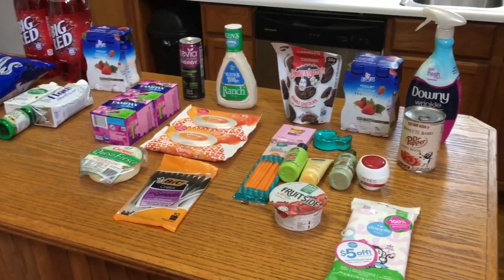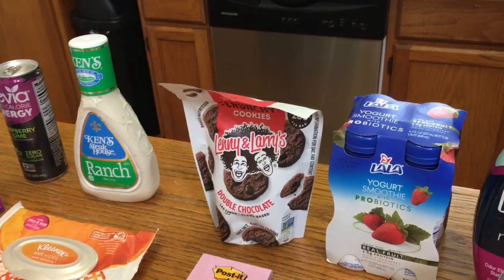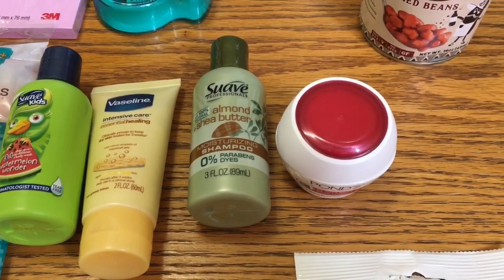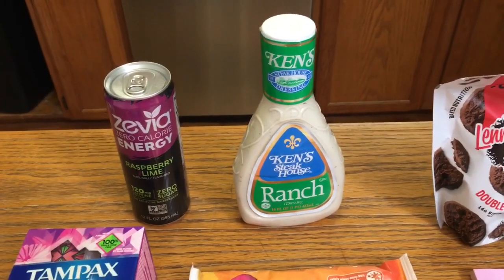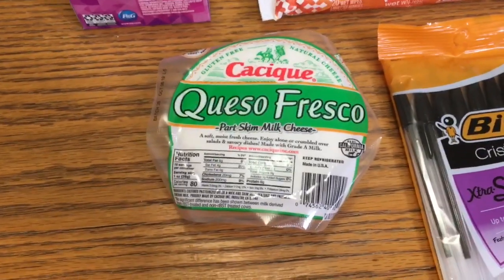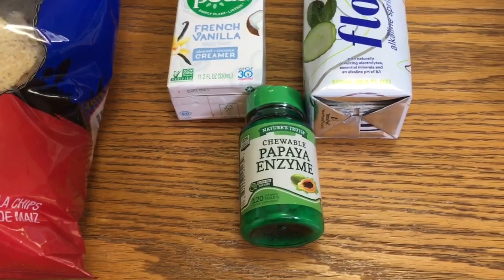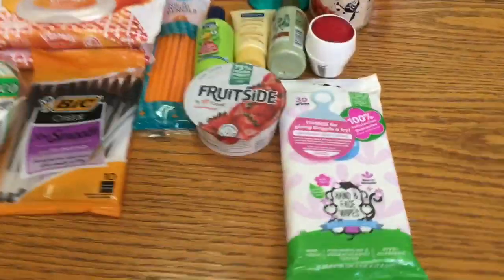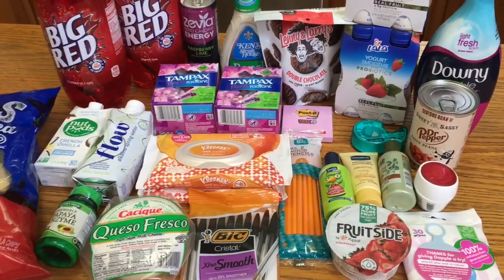IBOTTA COUPONING HAUL | 16¢ PER ITEM!! | July 2019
👉🏻Shopkick: EASY763744